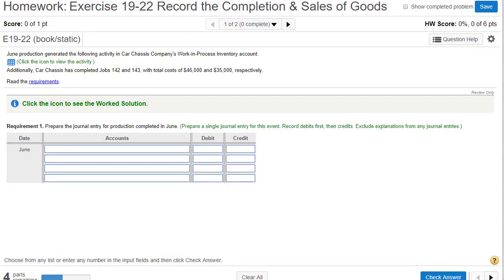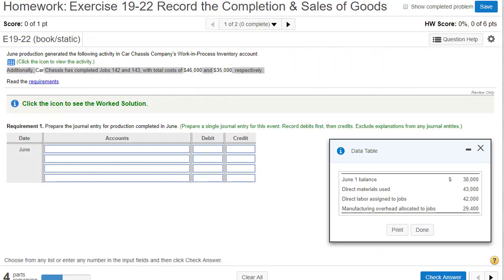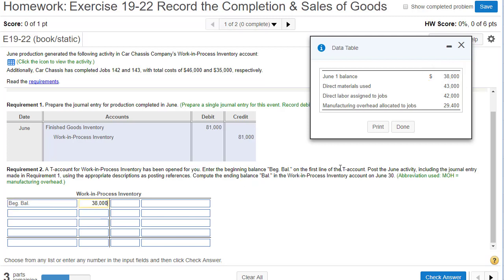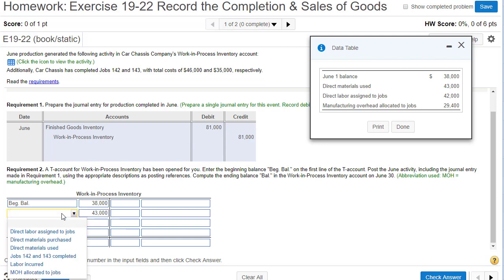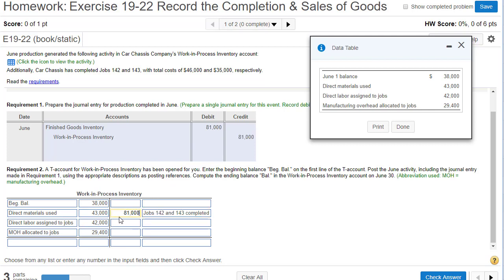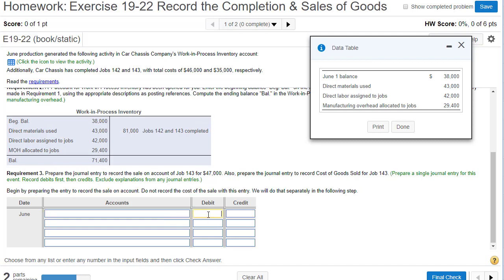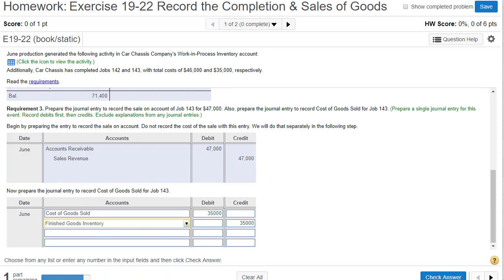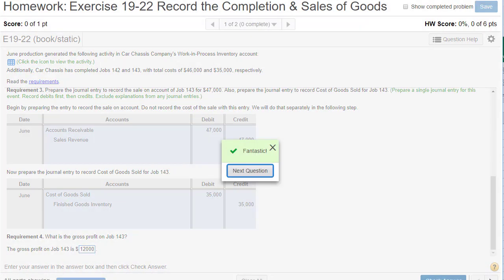Exercise 19-22 Record Completion & Sales of Goods